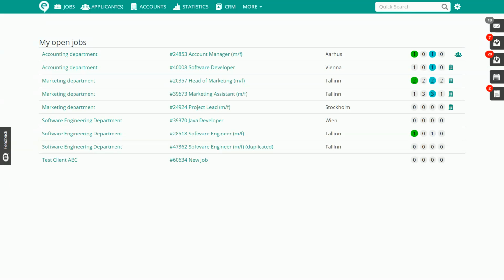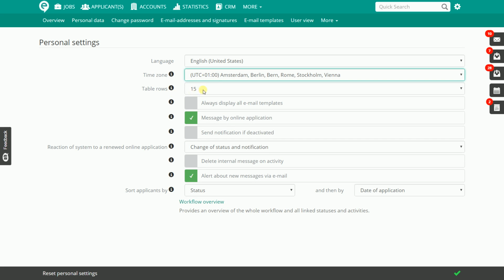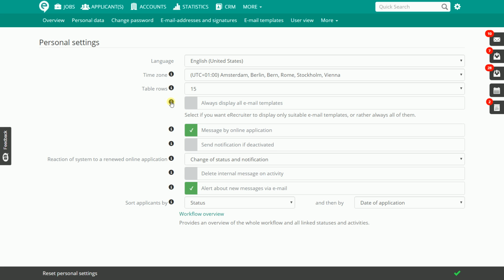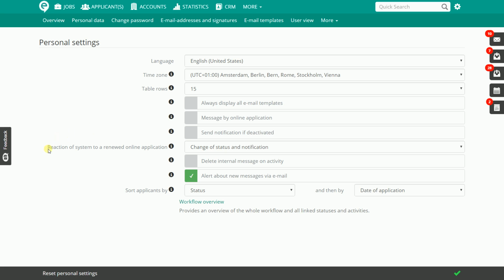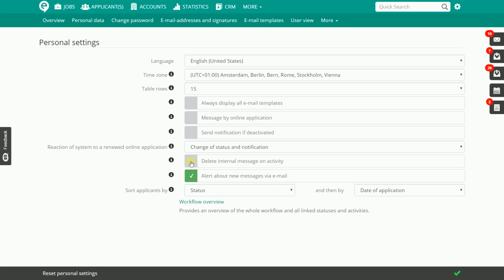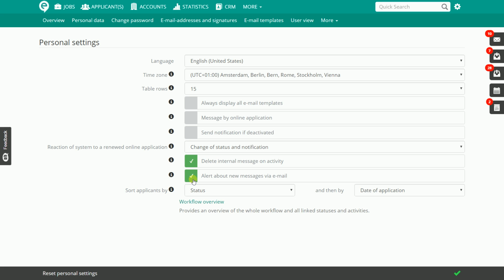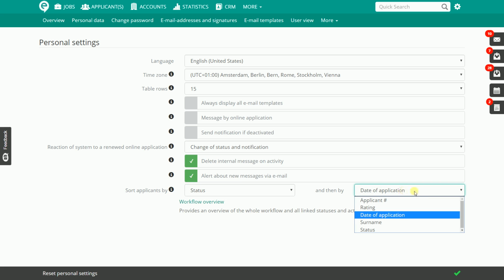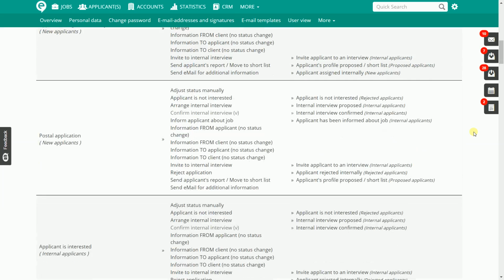Settings Overview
eRecruiter Training